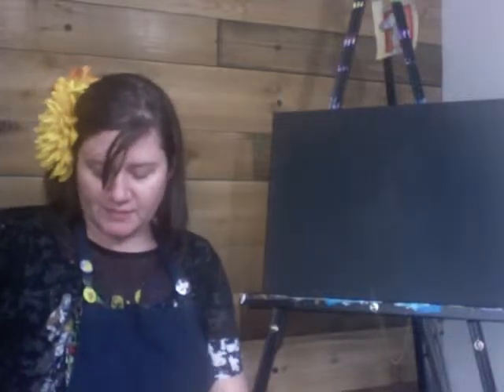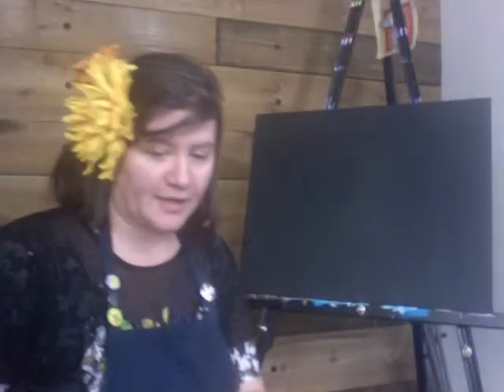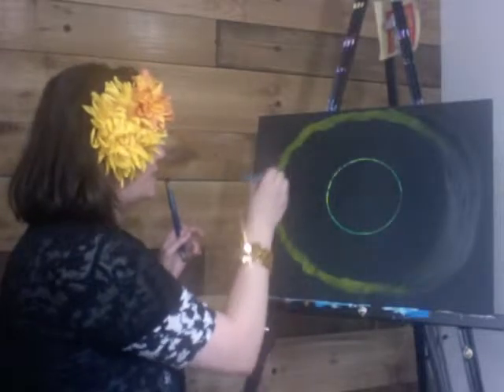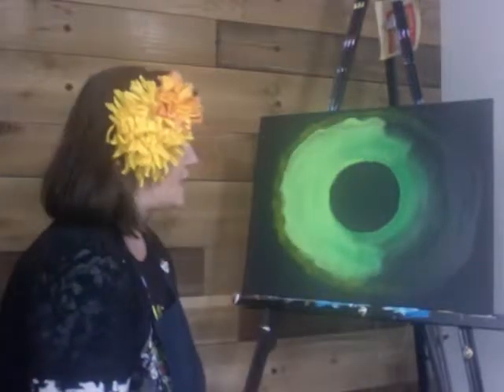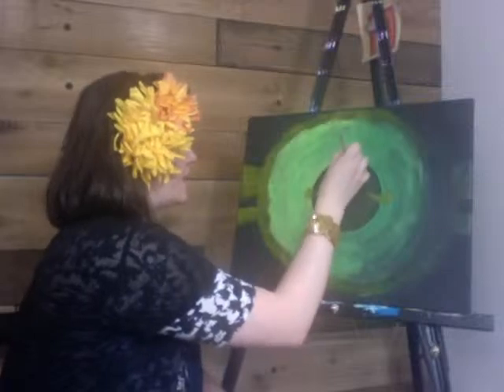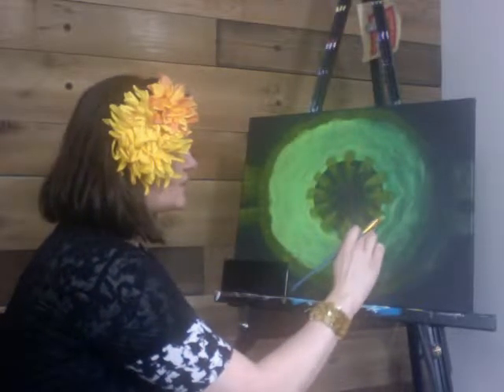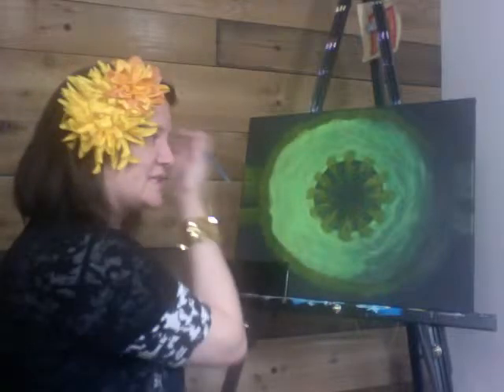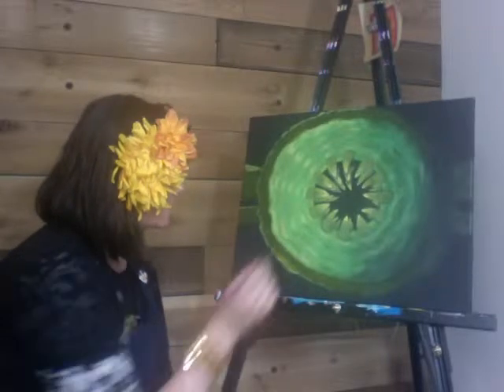Wo Man's Sky - No Man's Sky inspired painting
Join paintingamer MadfishMagpie as we explore the universe of No Man's Sky created by Sean Murray and the artists at Hello Games.